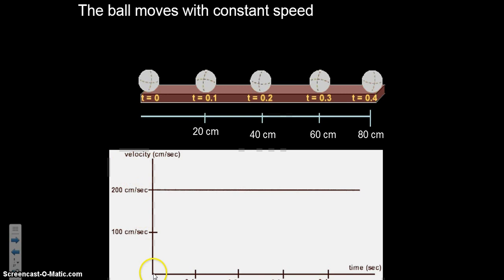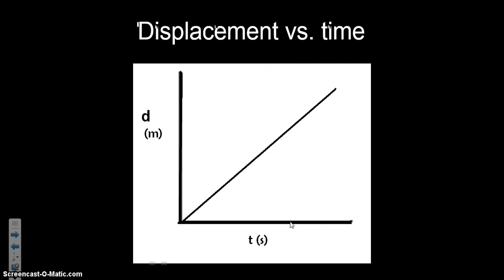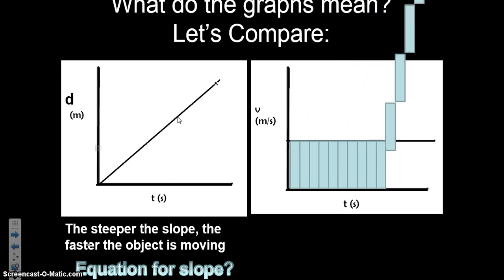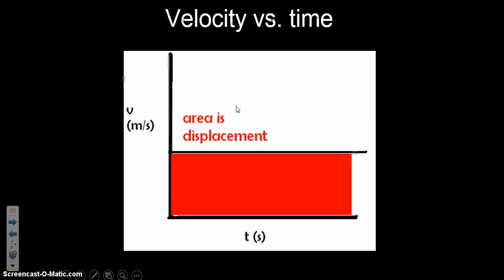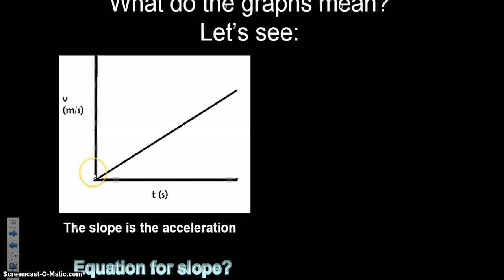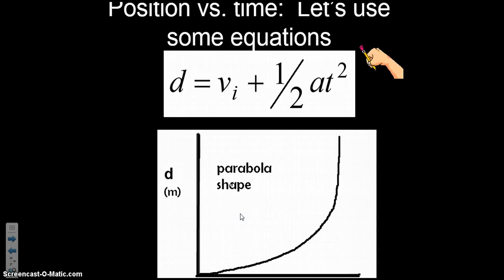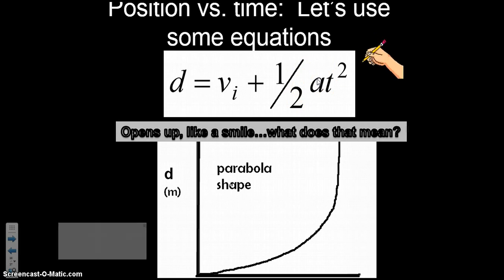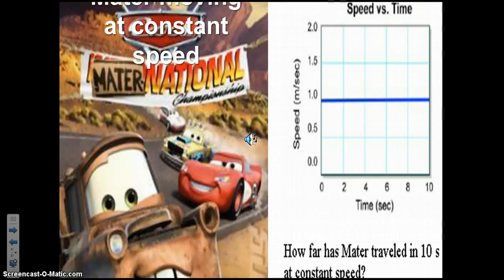Graphing Motion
What do the graphs for constant velocity and accelerated motion look like?